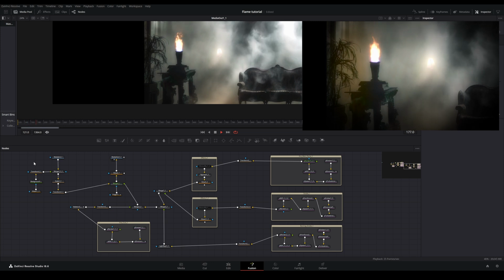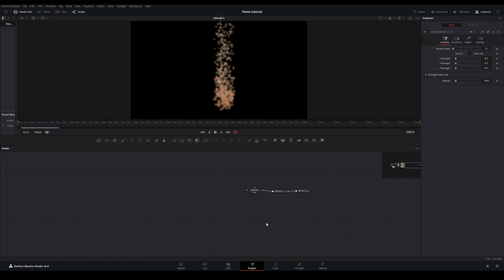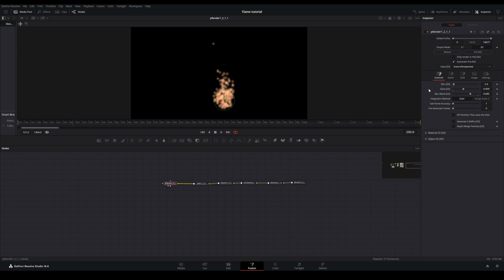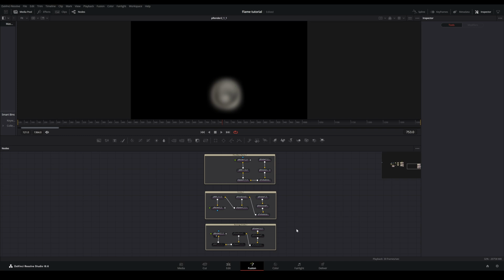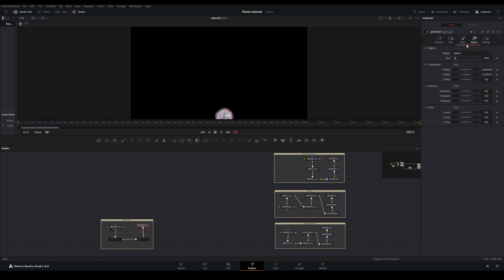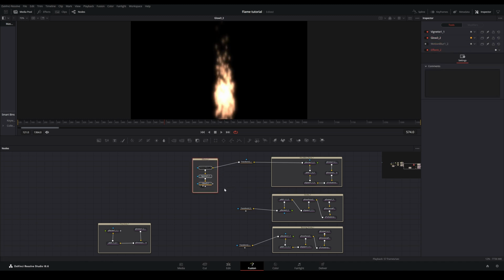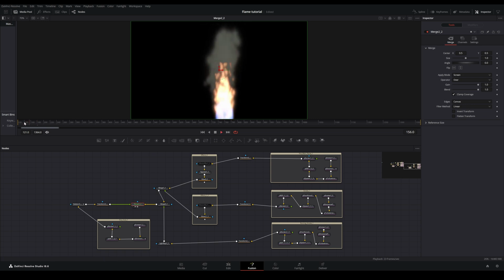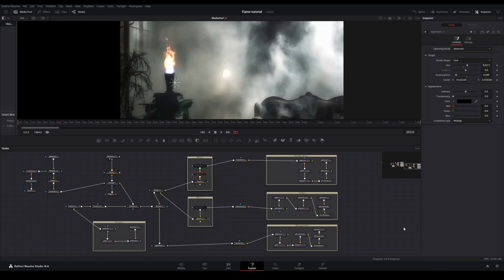Make Realistic Fire: Tutorial - Advanced Particle in Davinci Resolve 18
Advanced particle tutorial: Step-by-step on how to create realistic looking torch fire using Davinci Resolve 18 Fusion.

NOTE: This is for the 1080p resolution project. Particles will scale up to a higher resolution but only upon completion of the project. Starting at 4k project will require different particle settings to meet pixel density.